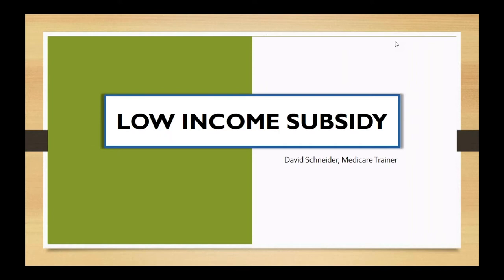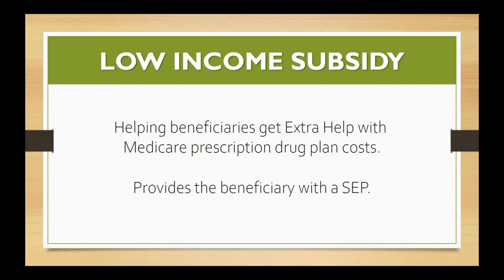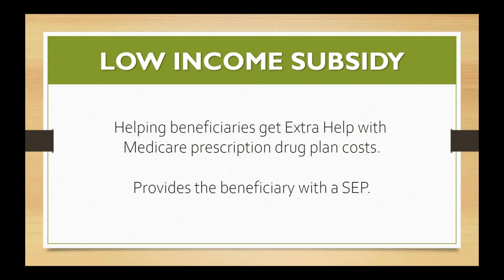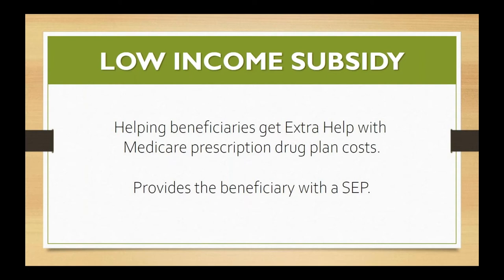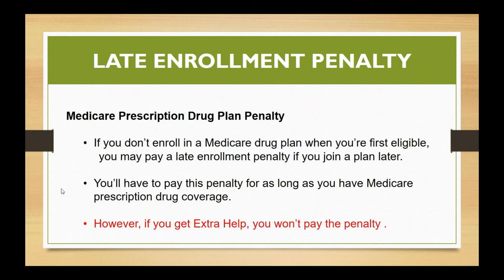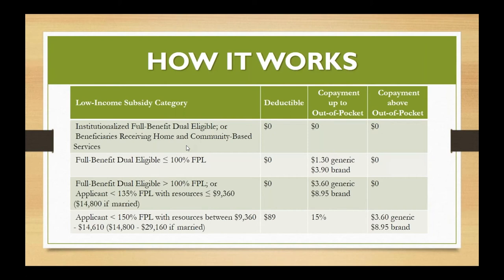Low Income Subsidy - Extra Help with Prescription Coverage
We are dedicated to providing you with high quality, comprehensive Medicare training to help you achieve success during this year’s AEP.

In this training video, we will cover the Low-Income Subsidy (LIS), also known as Extra Help for Prescription Coverage. During this deep dive, you will understand this subsidy, how it works and how to apply. Understand the requirements, eligibility, and application process, so you can serve your clients best. This benefit is available and most people have either never heard of it or even know that they are eligible. Best of all, if someone has LIS, it is a Special Enrollment (SEP)!